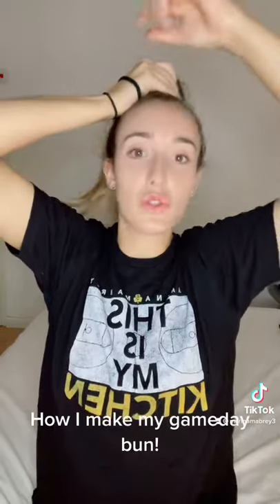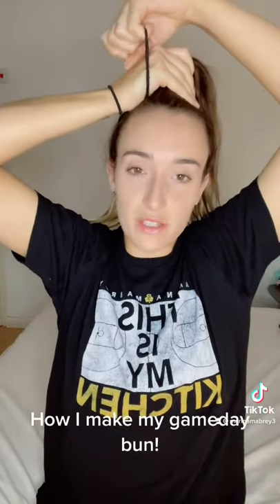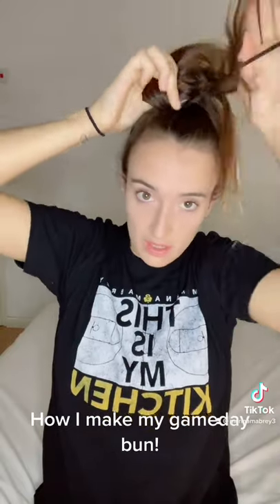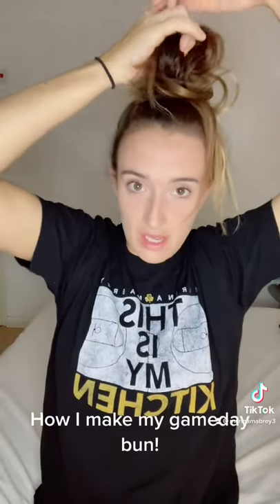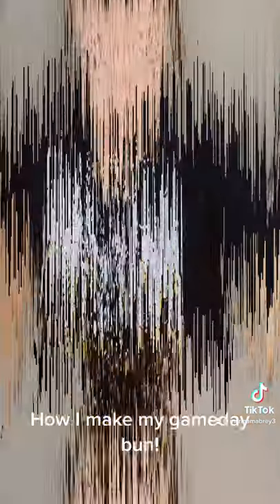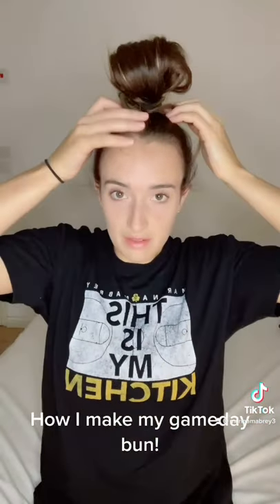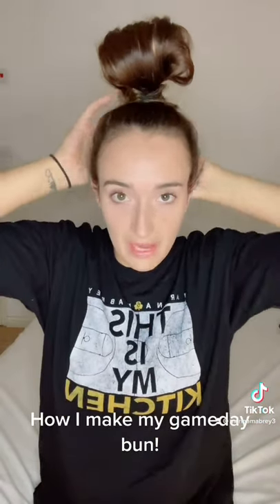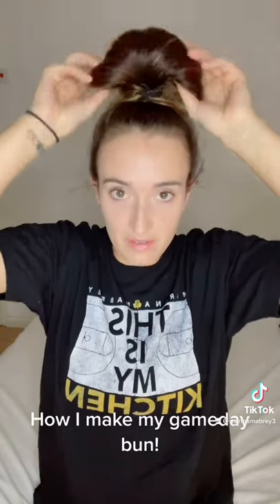How I Make My Game Day Bun- Marina Mabrey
I wear the same hairstyle for every game! It's easy and stays in place the entire game :)
Video: TikTok